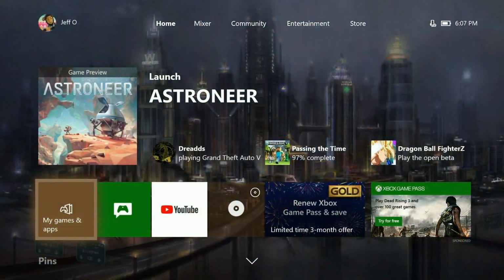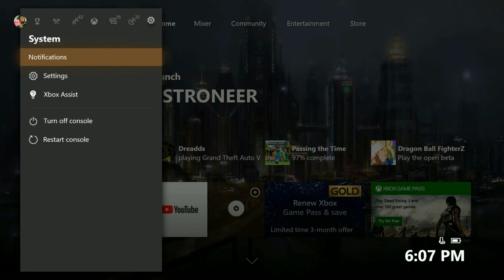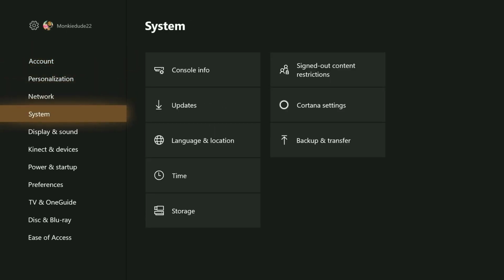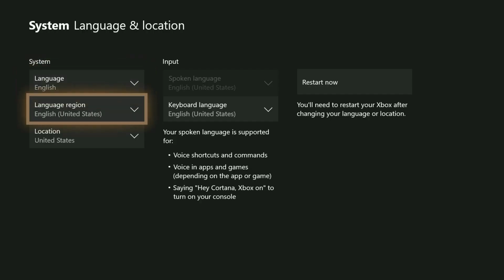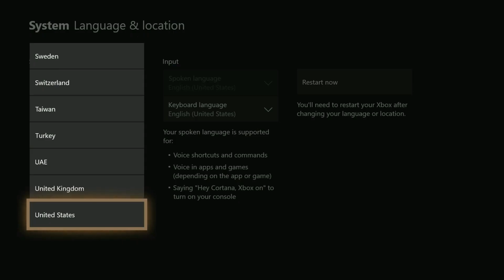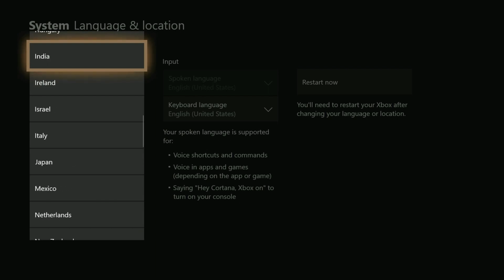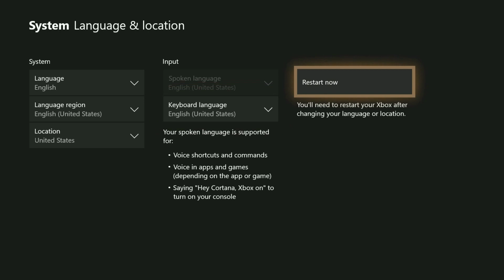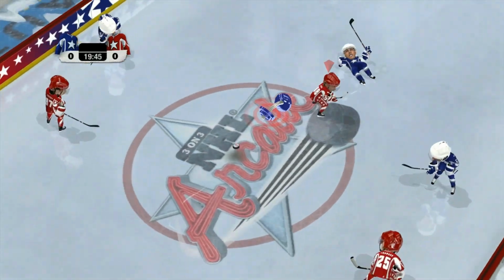How to change the Language and Location settings on Xbox One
What's going on everybody, Monkiedude22 here for another Tip Trick or Tutorial Video. In this video today I'm going to show you how to Change the Language and Location settings on Xbox One.

Helpful Links

➤ Seeing slow downloads? Try this guide